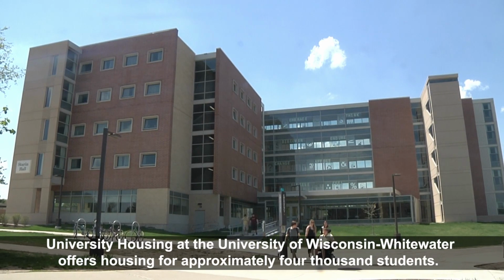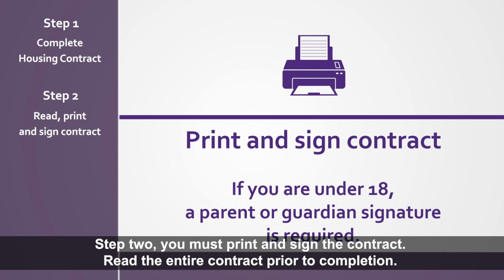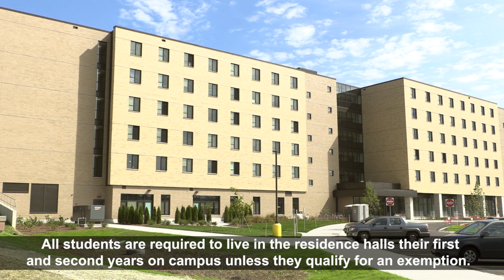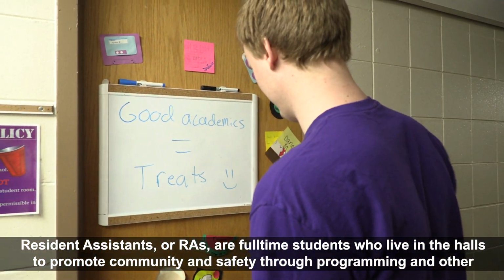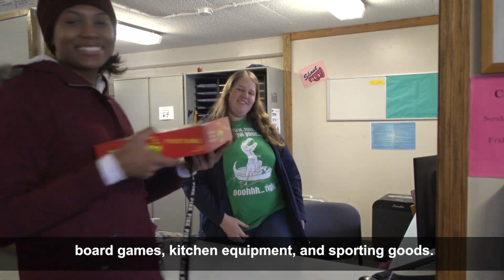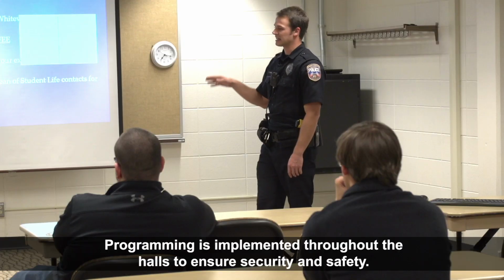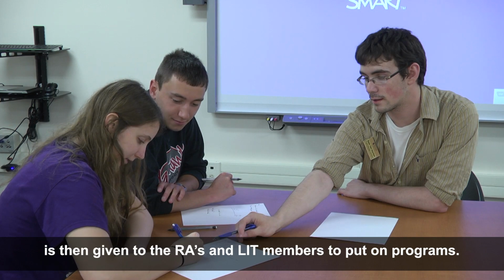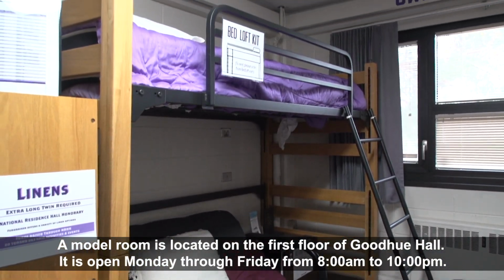University Housing Premiere Day Presentation No Dining Contact 1